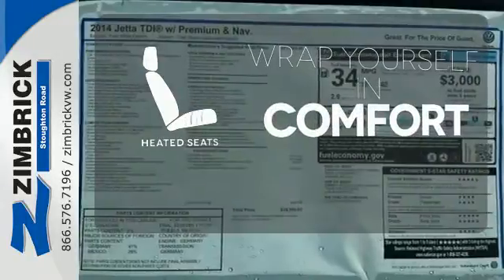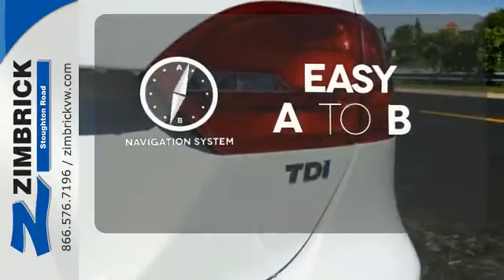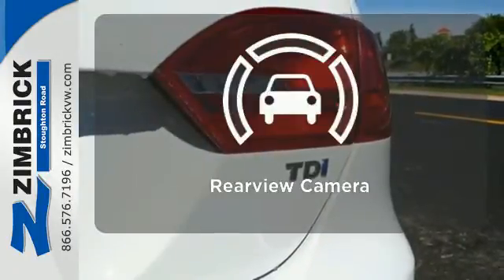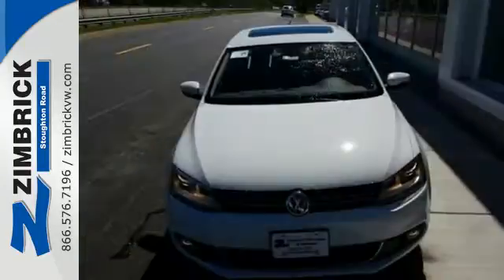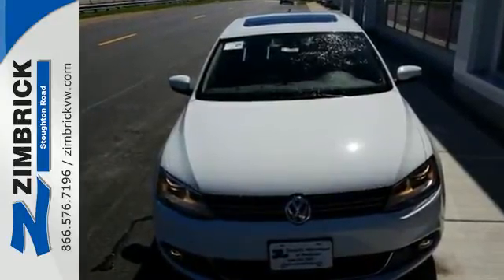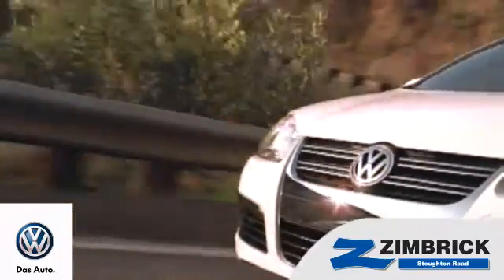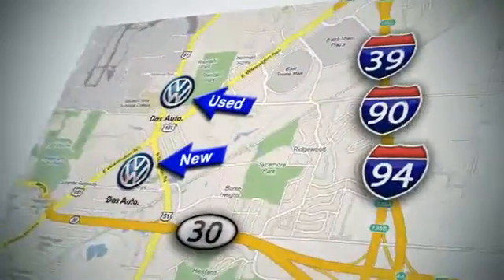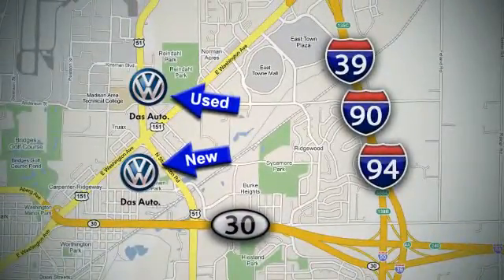2014 Volkswagen Jetta Madison WI Sun Prairie, WI #2225 SOLD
Year: 2014
Make: Volkswagen
Model: Jetta
Trim: 4dr DSG TDI w/Premium/Nav
Engine: 2.0L 4 Cylinder Engine
Transmission: 6-Speed A/T
Color: Pure White
Interior: Titan Black
Stock #: 2225
VIN: 3VWLL7AJ1EM444574
Moonroof, Heated Seats, Nav System, Onboard Communications System, Back-Up Camera, Aluminum Wheels, Head Airbag. TDI w/Premium/Nav trim, Pure White exterior and Titan Black interior. FUEL EFFICIENT 42 MPG Hwy/30 MPG City! SEE MORE! KEY FEATURES INCLUDE: Navigation, Sunroof, Heated Driver Seat, Back-Up Camera, Premium Sound System, Satellite Radio, iPod/MP3 Input, Onboard Communications System, Aluminum Wheels, Heated Seats. MP3 Player, Keyless Entry, Remote Trunk Release, Steering Wheel Controls, Child Safety Locks. TDI w/Premium/Nav with Pure White exterior and Titan Black interior features a 4 Cylinder Engine with 140 HP at 4000 RPM*. $AVE WITH 0% APR 72 MONTHS! BUY FROM AN AWARD WINNING DEALER: We speak Volkswagen! Volkswagen of Madison, Wisconsin has been in business since 1957. All we do is Volkswagen. We are the ONLY stand alone Volkswagen Full Service Dealership in the State. We proudly serve customers from Dane County to Milwaukee and the entire State of Wisconsin, northern Illinois, Eastern Iowa and Eastern Minnesota. Because we listened to our guests, we believe in being totally transparent both online and at our retail facility. Horsepower calculations based on trim engine configuration. Fuel economy calculations based on original manufacturer data for trim engine configuration. Please confirm the accuracy of the included equipment by calling us prior to purchase.

Address:
1430 North Stoughton Road